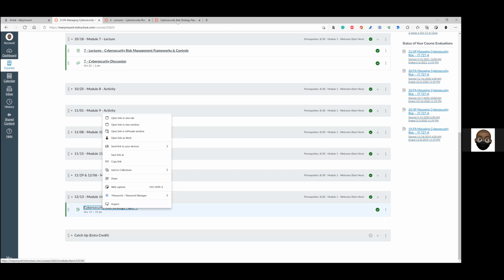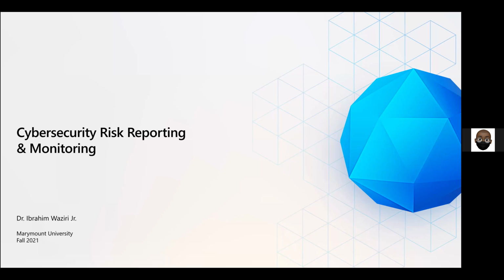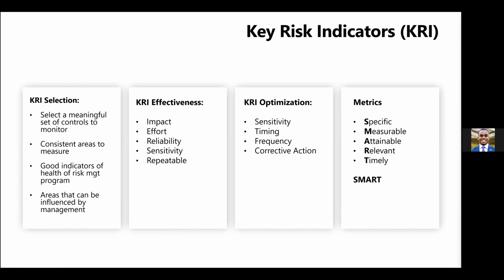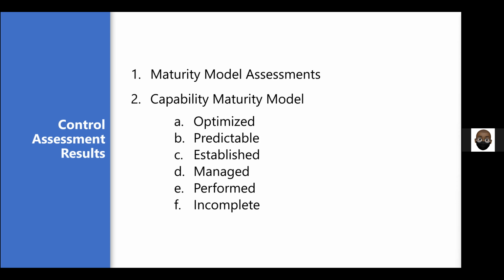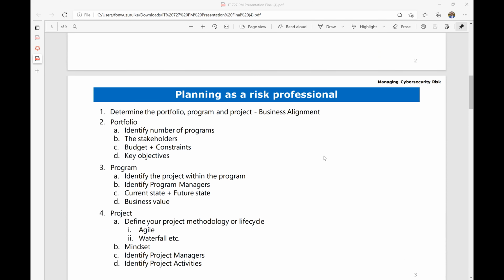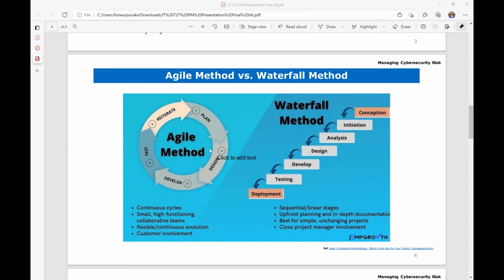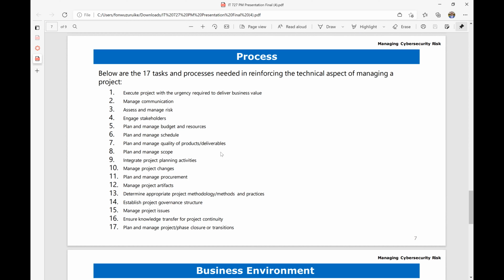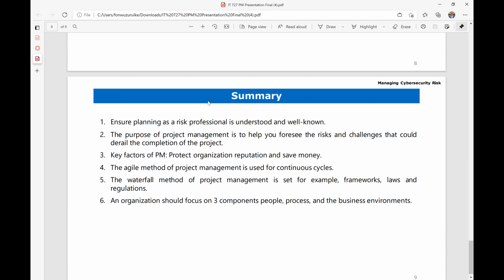Module 6 - IT 727: Cybersecurity Risk Reporting & Monitoring/IT Project Management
Marymount University, Fall 2021 Semester - IT 727: Cybersecurity Risk Reporting & Monitoring/IT Project Management. The course materials are available on GitHub and the class board for tracking Instructors To do/Deliverables is available